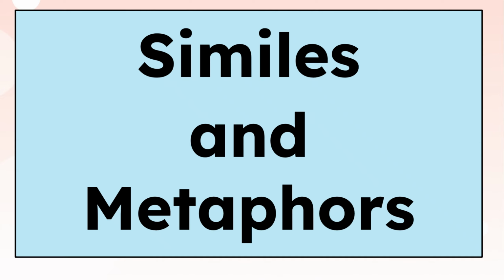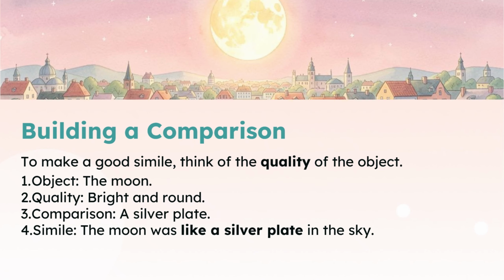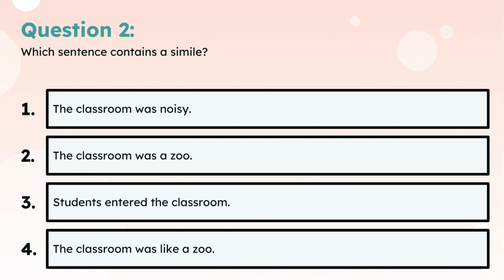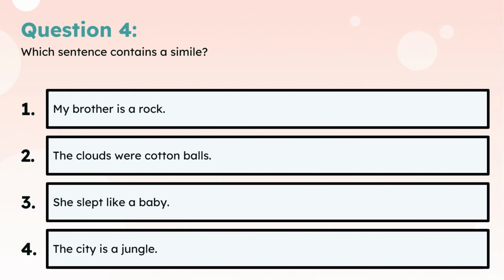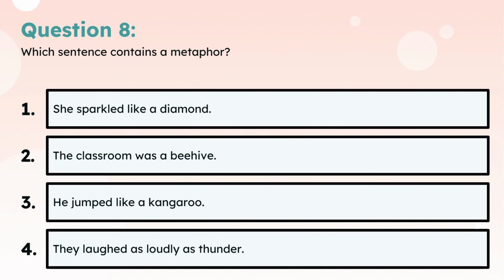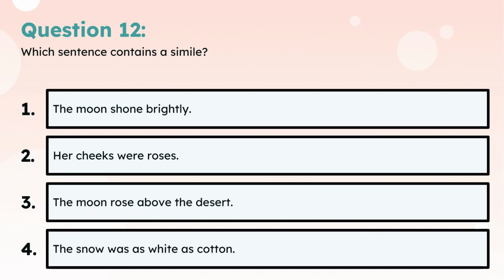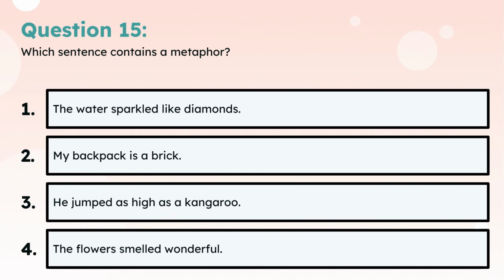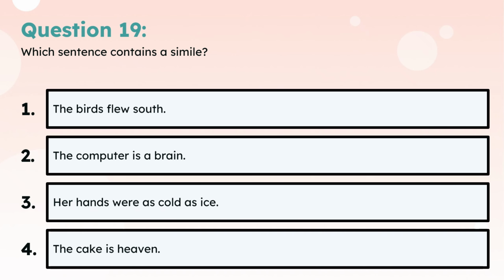Simile vs Metaphor: Easy Explanation + 20 Question Quiz!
Master Similes and Metaphors in Minutes! 🌟

Struggling to tell the difference between a simile and a metaphor? In this video, we break down figurative language using clear definitions, simple real-world examples, and step-by-step comparisons to help you learn fast!

What you’ll learn in this video:

Simile Definition: Comparing two things using the words 'like' or 'as'.
Example: "The camel was as tall as a palm tree" or "Her eyes sparkled like diamonds".

Metaphor Definition: Stating that one thing is another thing directly to show similarity.
Example: "The computer was a dinosaur" or "The classroom was a zoo".

20-Question Practice Quiz: Test your knowledge with 20 interactive questions to make sure you've mastered the concept!